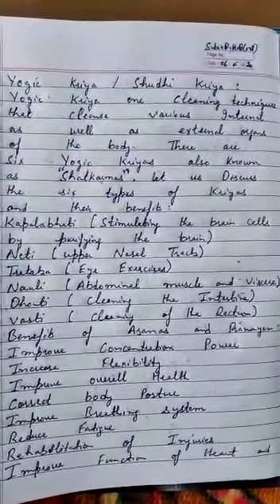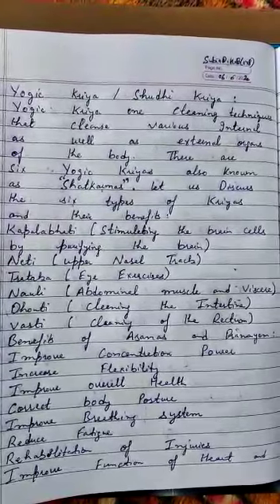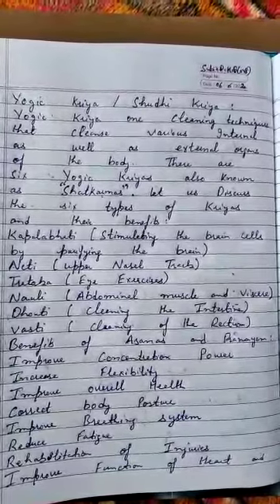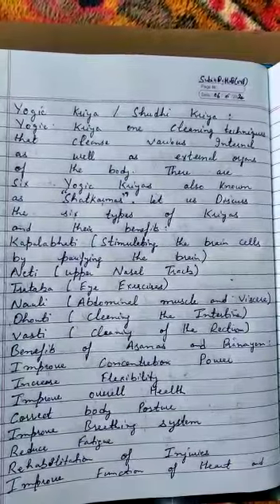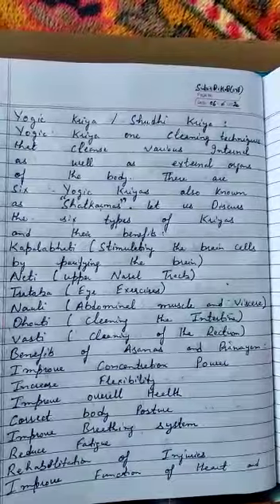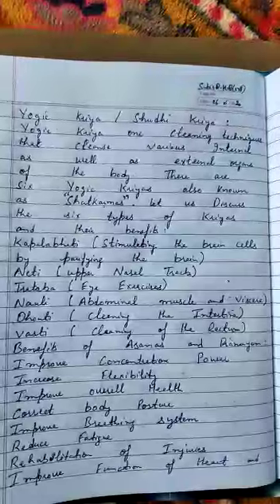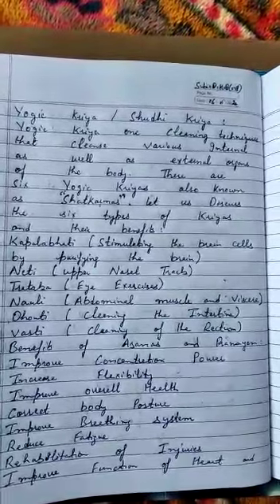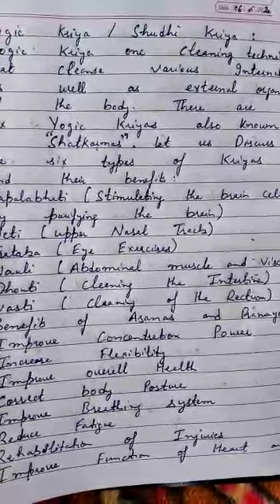CLASS 11 PHY EDU TOPIC YOGIC KRIYA SHUDHI KRIYA